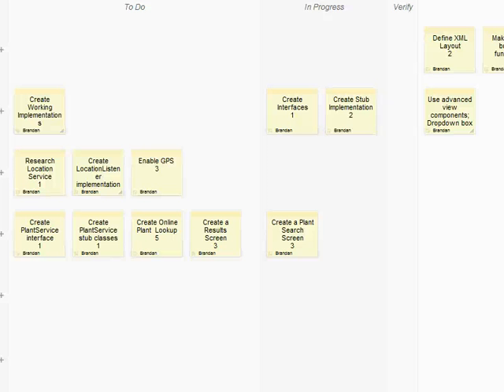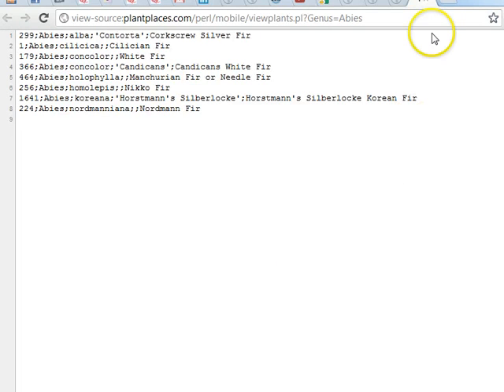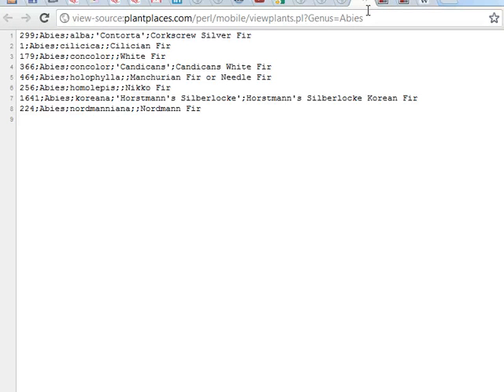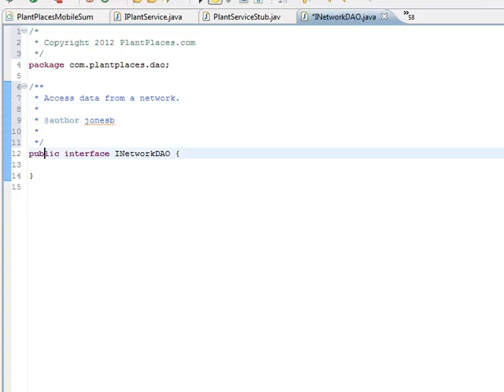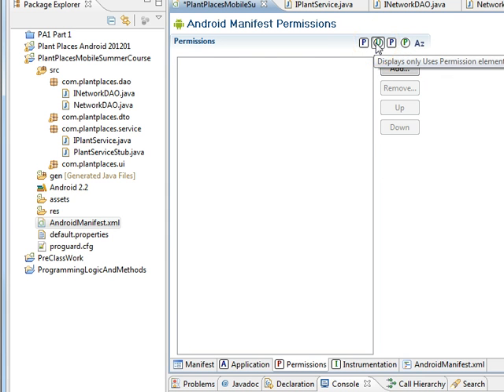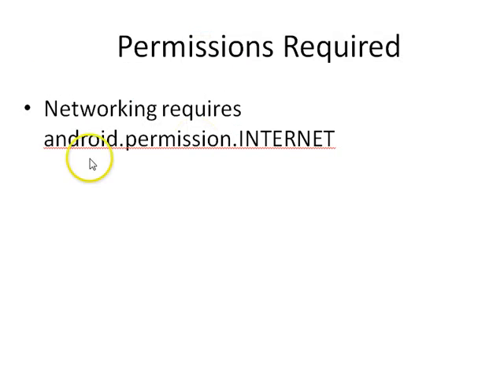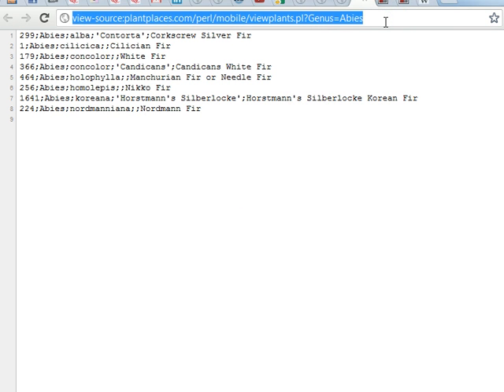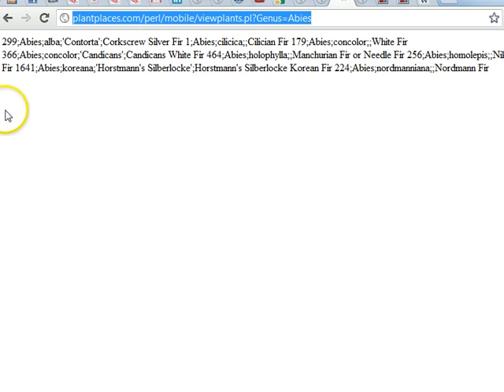Mobile Programming Part 13: Beginning Networking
A beginning demonstration on using the Apache HTTP libraries to read and parse data from the Internet on an Android phone.  In this example, our Android app connects to information from PlantPlaces.com.   Users can search for plants by genus, species, cultivar, and common name on PlantPlaces.com.  Recorded June 2012 for Programming Mobile Devices at the University of Cincinnati, College of Education, Criminal Justice, Human Services, Department of Information Technology